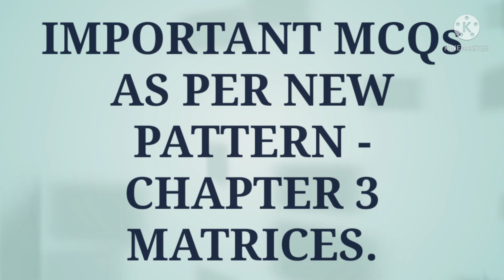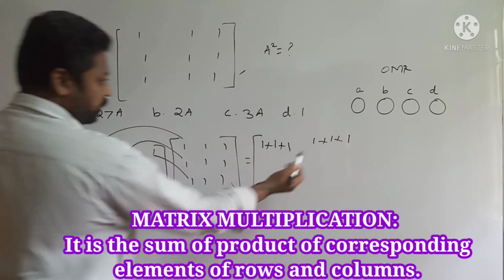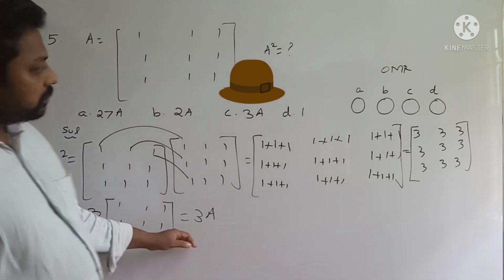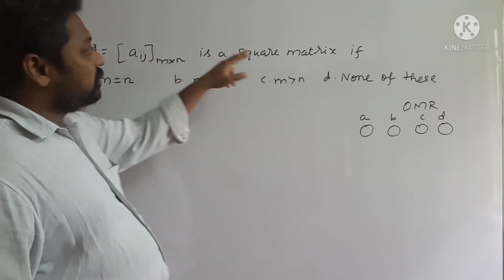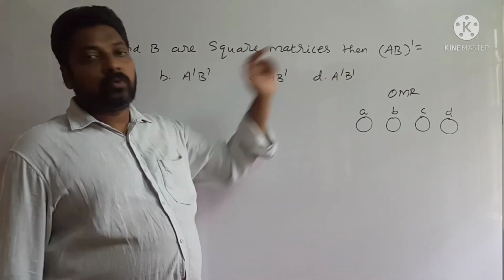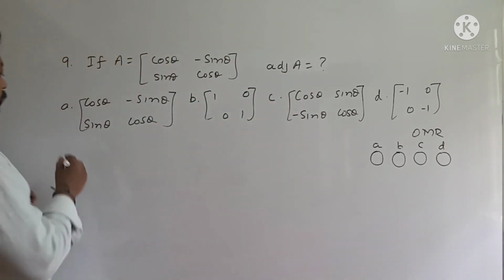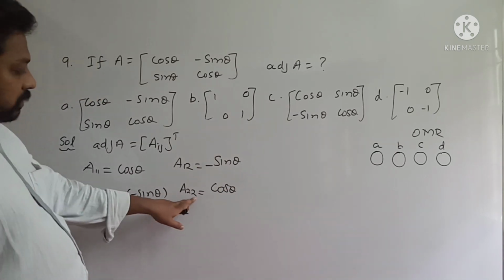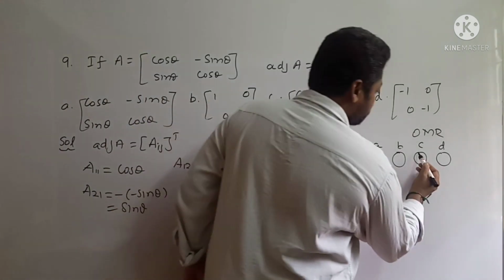IMPORTANT MCQs AS PER NEW PATTERN| CHAPTER 3 MATRICES| Q NO: 5 TO 9 | CLASS 12 NCERT CENTUM MATHS